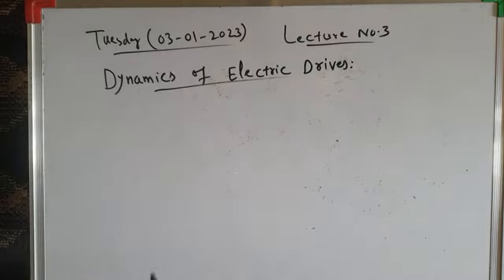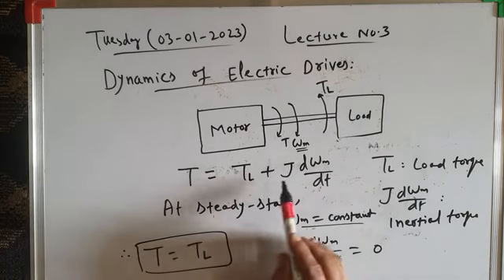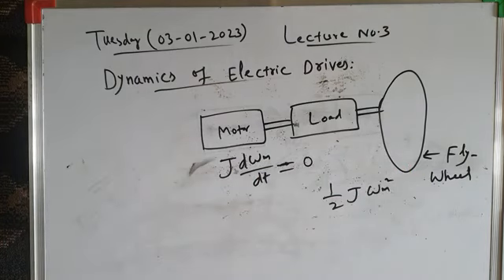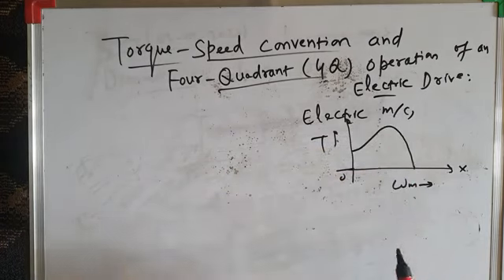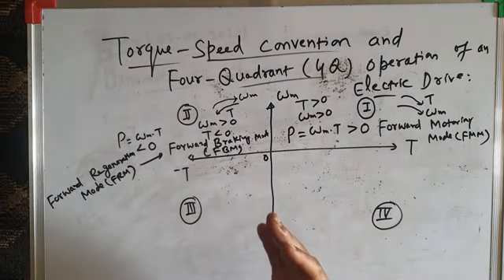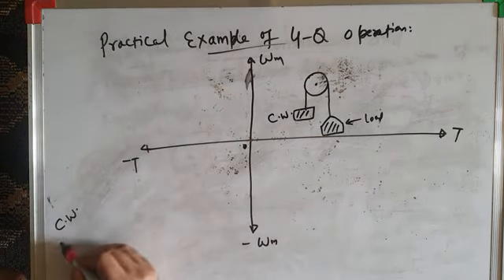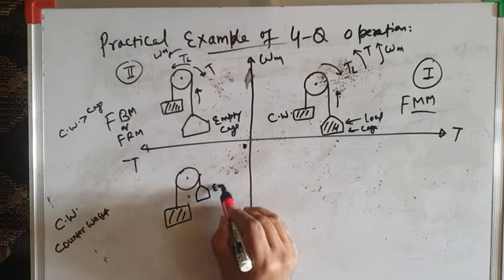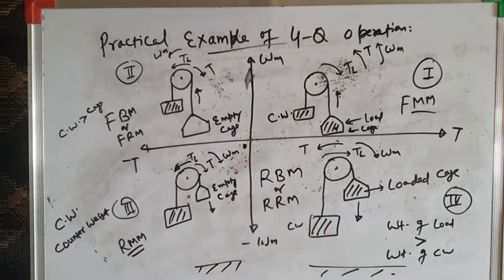L3_Dynamics of Electric Drives_1